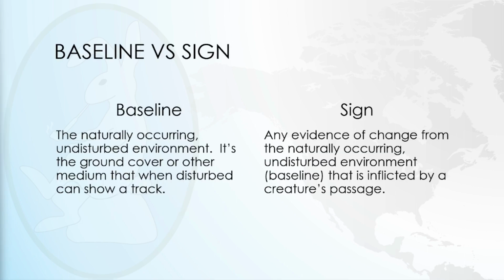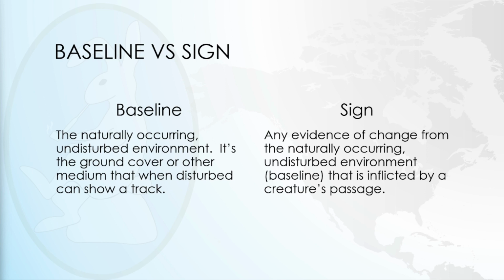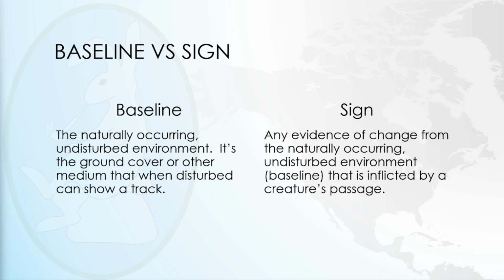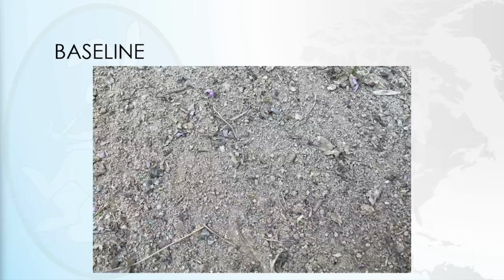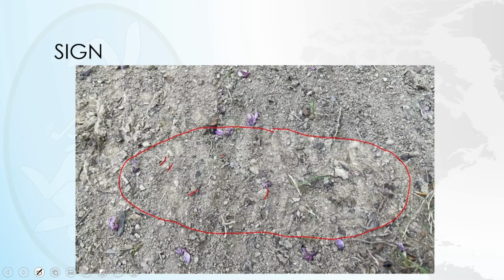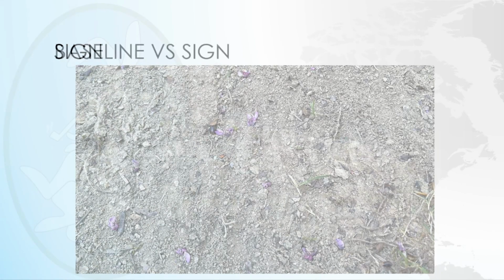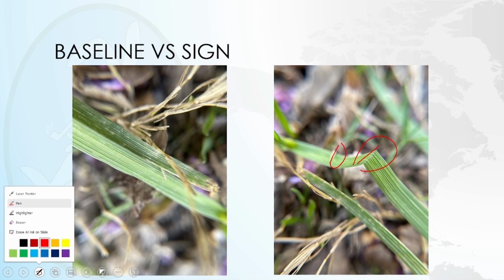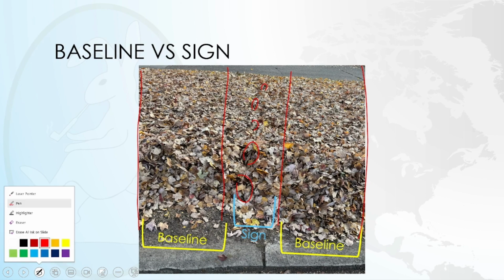Basic Seach Operations - Track Awareness (Baseline & Sign)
You cannot move on this earth without leaving some sort of sign.  What separates track-aware searchers from others is their ability to distinguish sign from the baseline, which is what this video discusses.